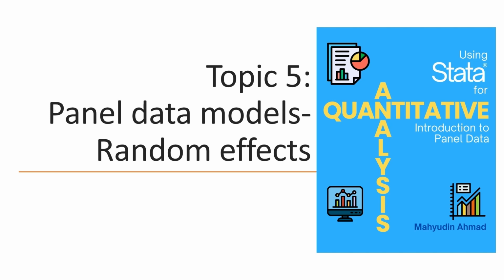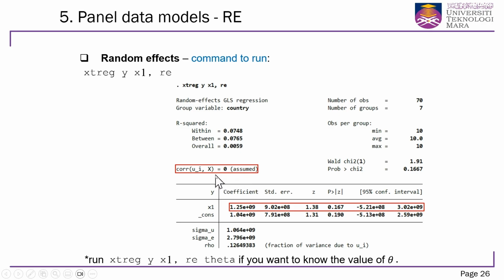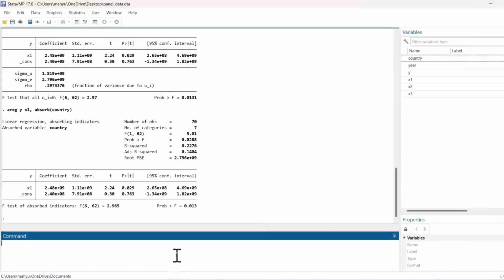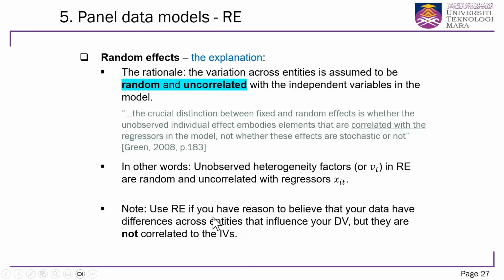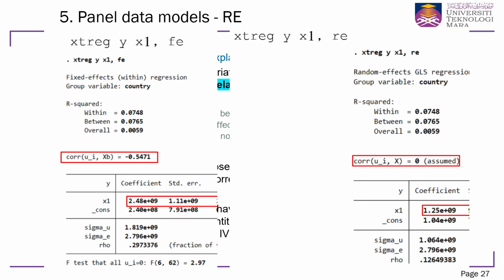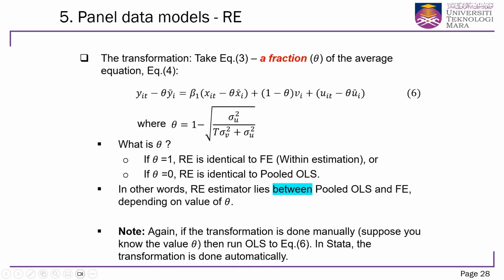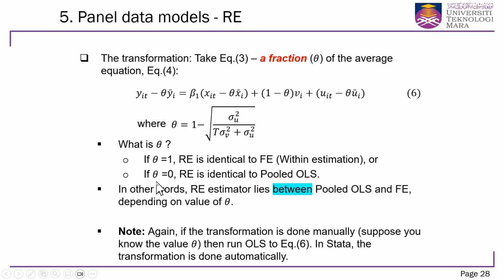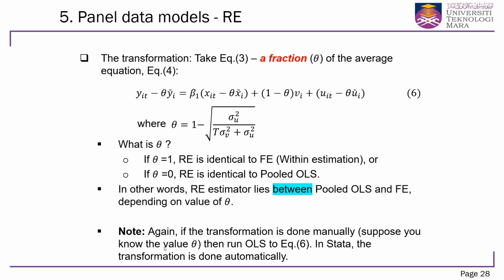Topic 5: Panel data models - Random effects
This video explains the final panel data model i.e. Random effects, its command in Stata, key assumption regarding unobserved hetergeneity factor, and its transformation process .